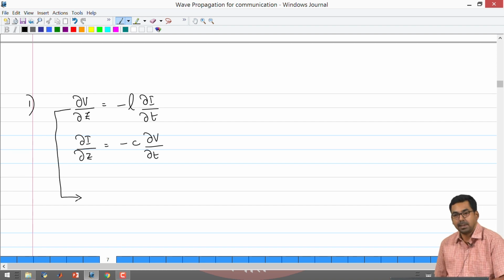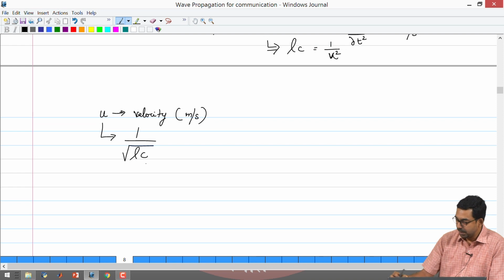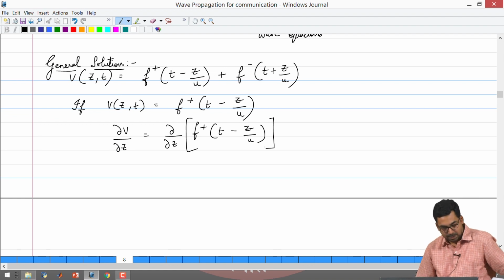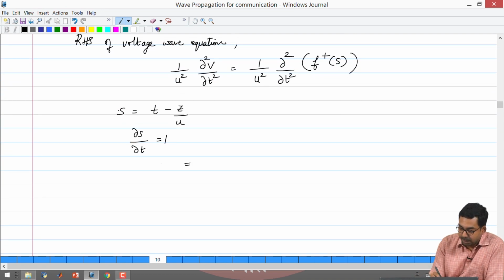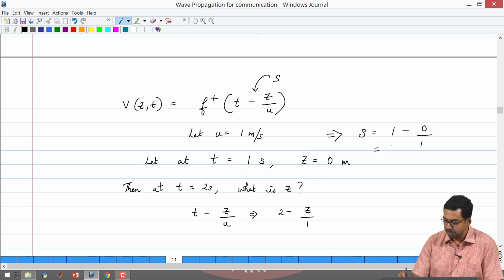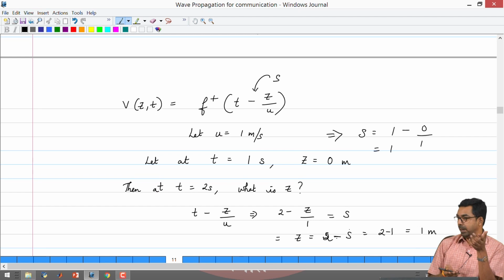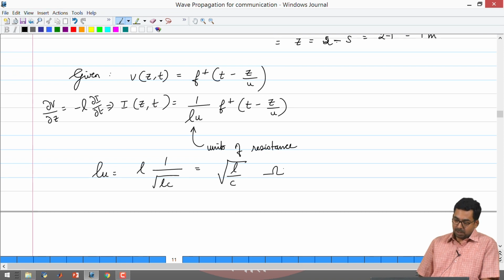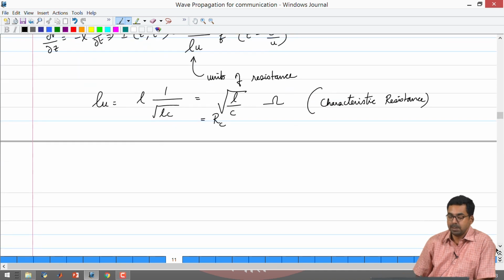LosslessTransmission lines: Wave Equations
Wave equations, characteristic resistance